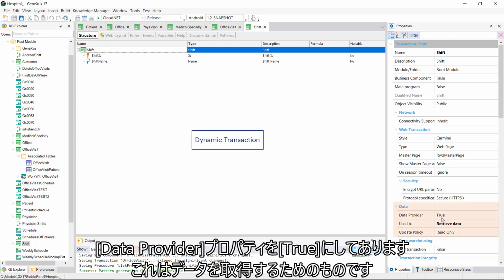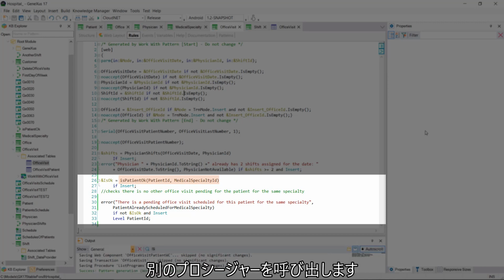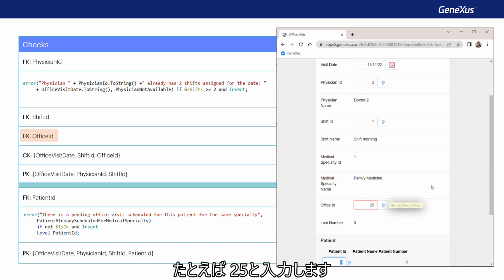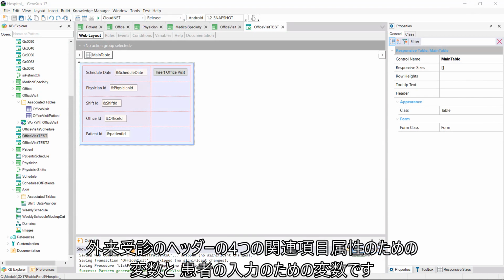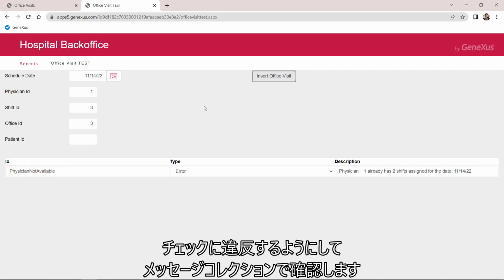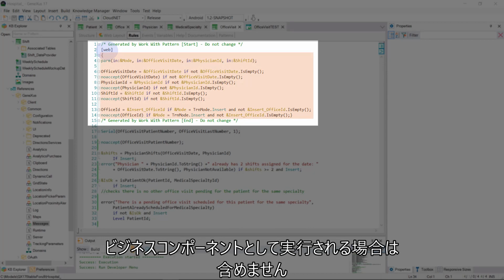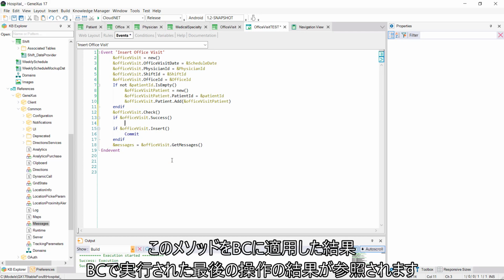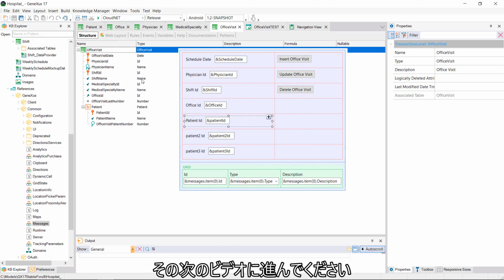【GeneXus Proficiency Course】17/37 : Session 17 : ビジネスコンポーネントを介したデータベースの更新：パート 1